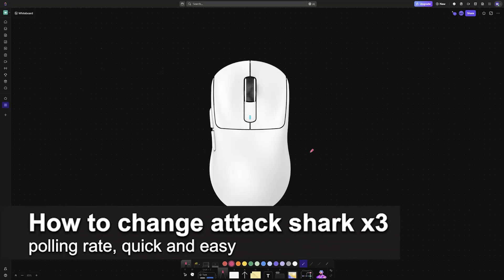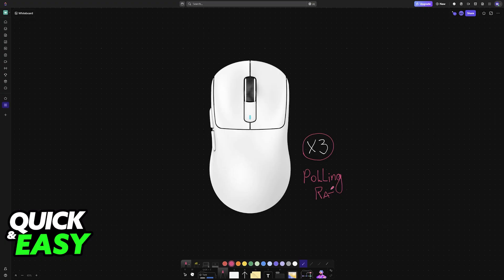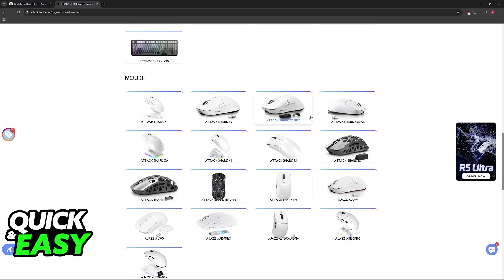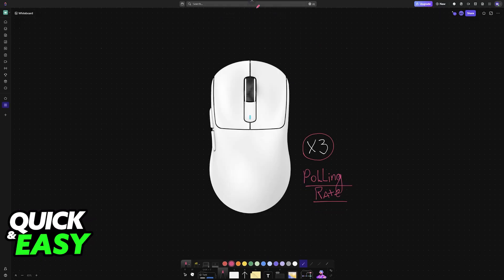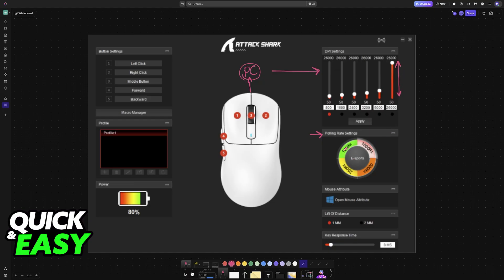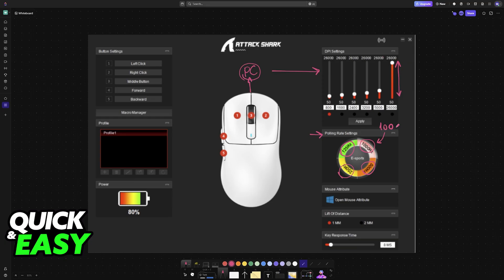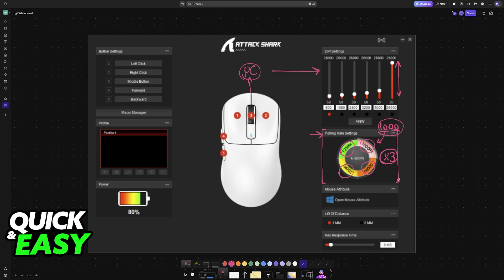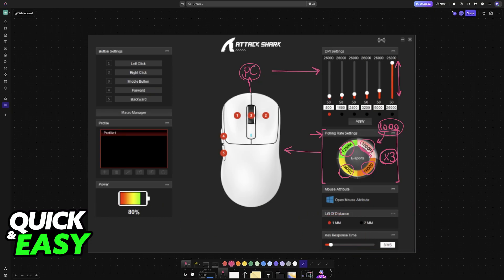How To Change Attack Shark X3 Polling Rate (2025) - Step by Step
I will solve your doubts about how to change attack shark x3 polling rate, and whether or not it is possible to do this.

I hope I have helped you with the video!